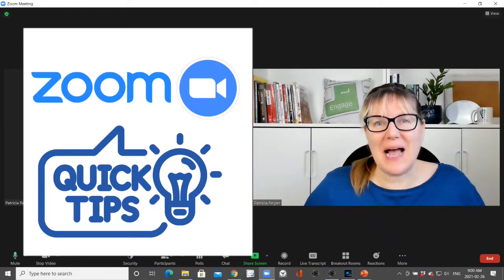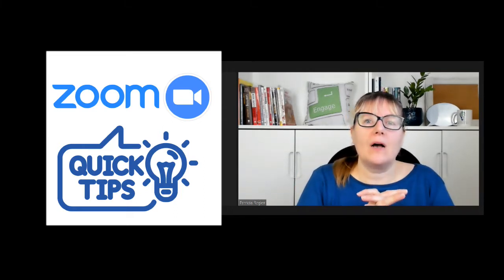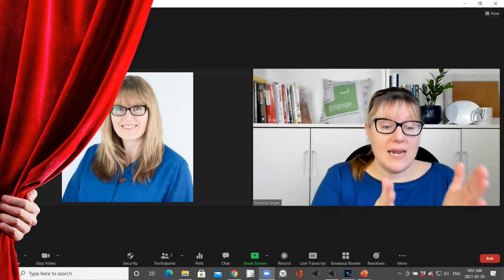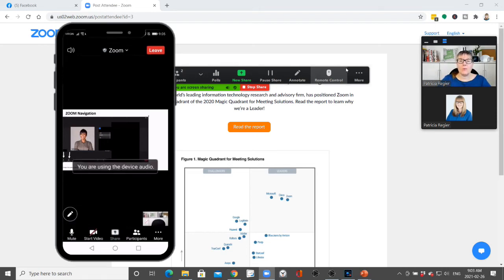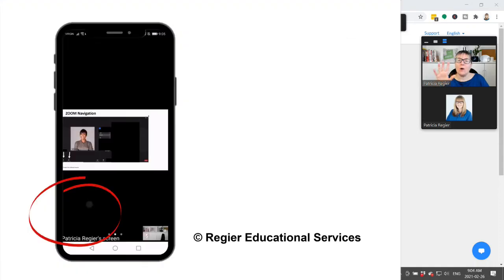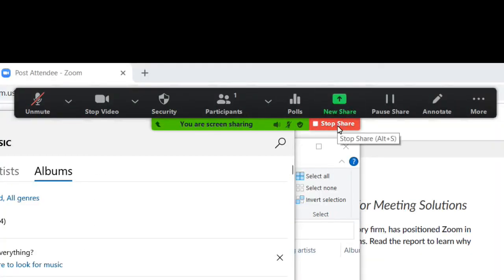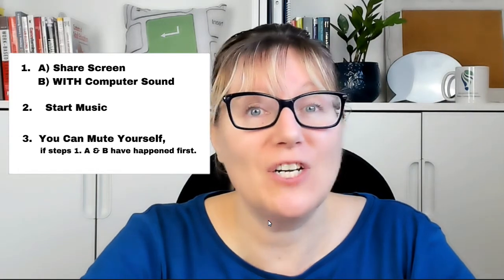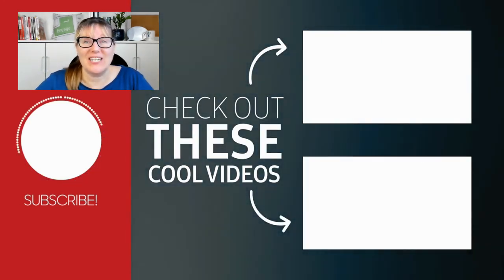How to share a PowerPoint slide and music at the same time in ZOOM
How to add interest and engagement to your online ZOOM meetings and training events. I have been looking for this answer for a while and testing how to do this. Well here is the answer I have tested: How to share a slide presentation on ZOOM along with music in the background at the same time - not through my mic. Watch this tutorial to find out.

00:00 Intro
0:23 Welcome Slide
1:09 Smart Idea
2:25 Step ONE Share Screen
2:38 Step TWO Share Computer Sound
2:44 Slide already open in presentation mode
3:43 Step THREE Share Music
4:13 Mute Self
4:26 ZOOM Participant View on Phone
5:05 Testing This
6:23 Recap Steps